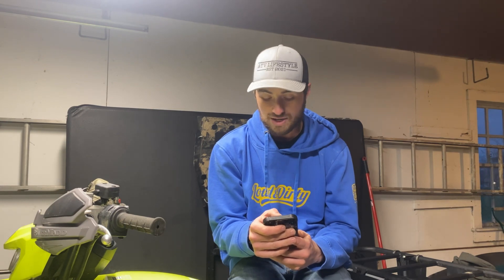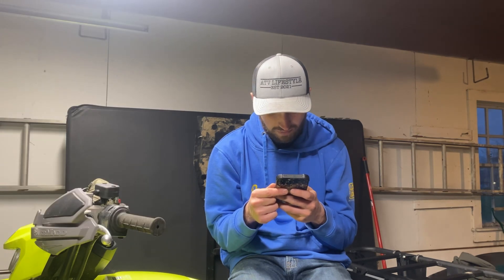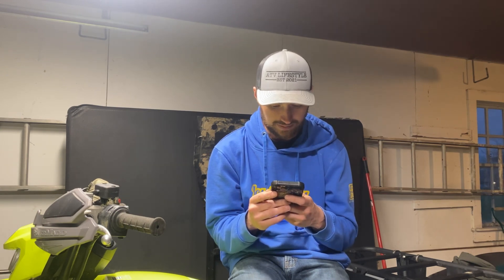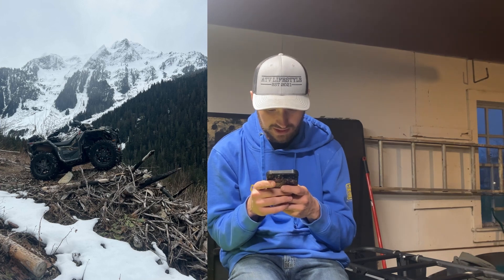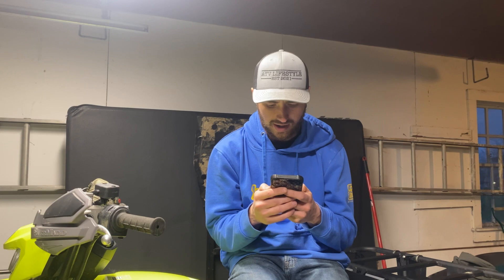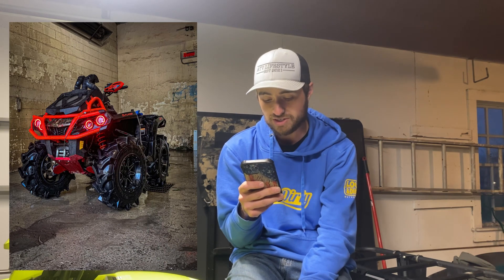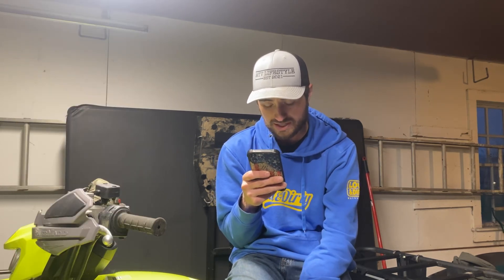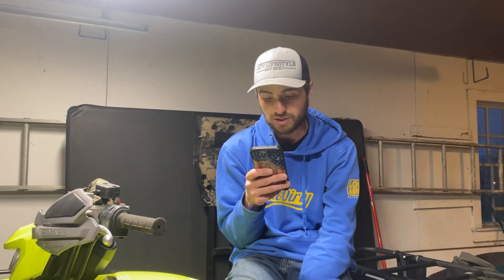Rating your ATV/SXS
Sent your ATV rating request to atv__lifestyle

Followers bikes the where rated instagrams!